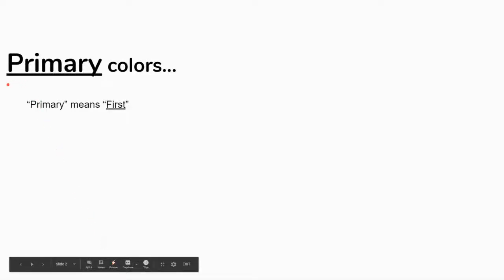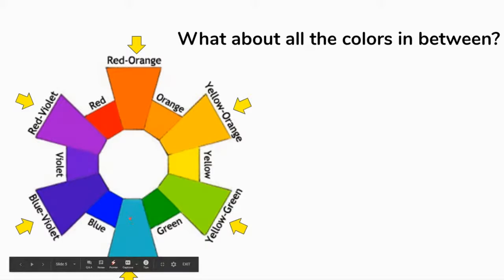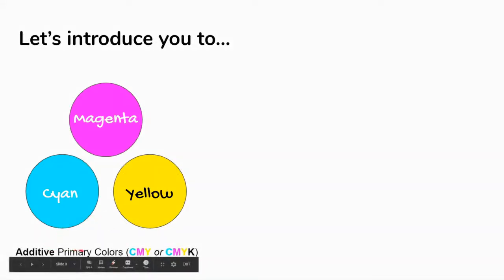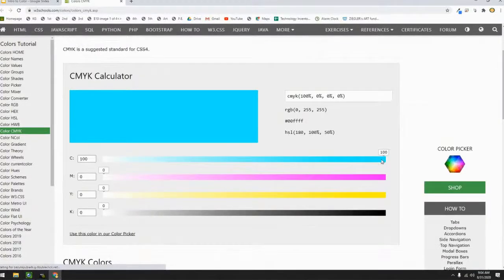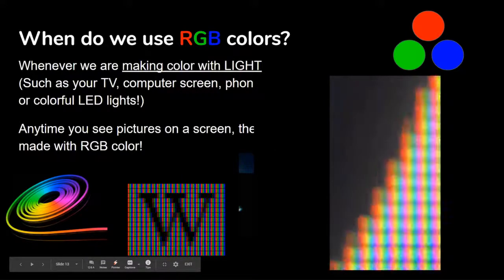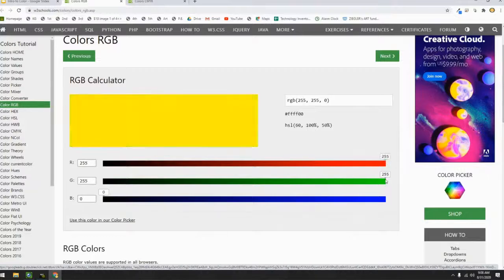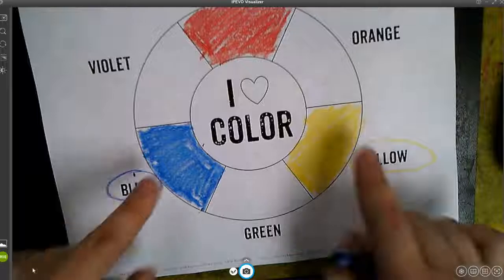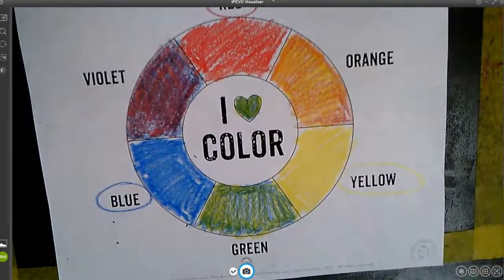WAVE Art Lesson 07 - Color Lab